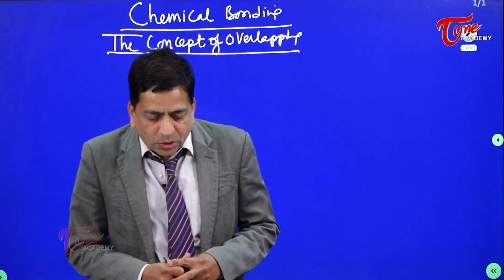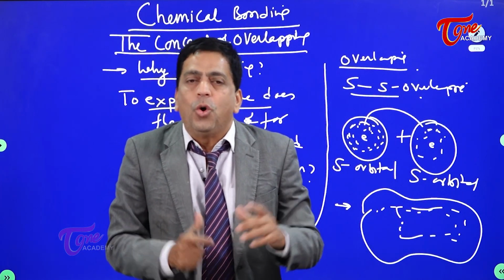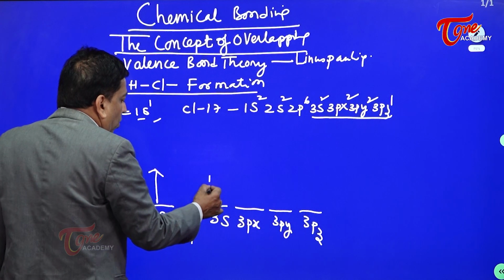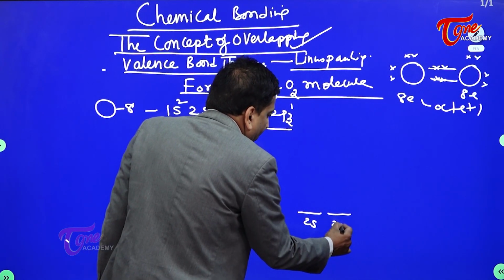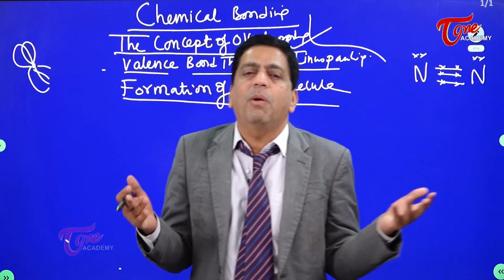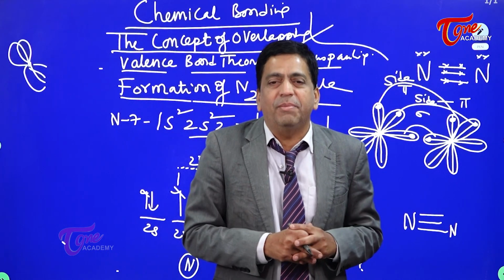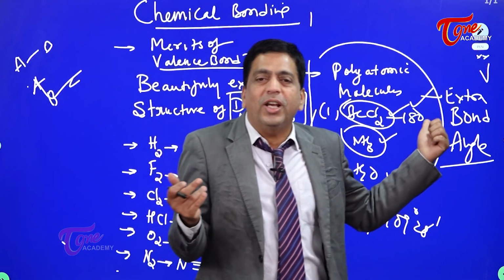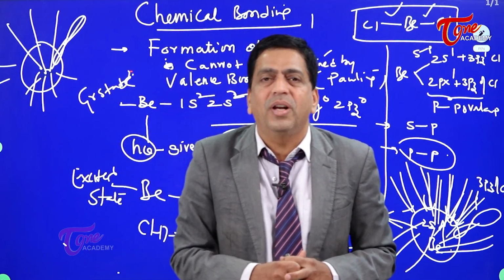Chemical Bonding | Concept of Overlapping | Ionic Bond | Class 11 | Tone Academy